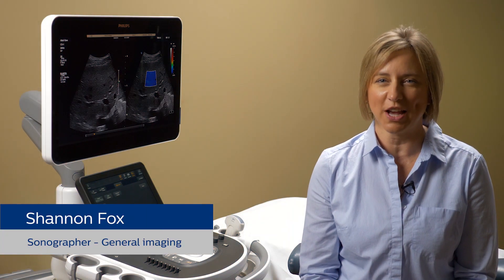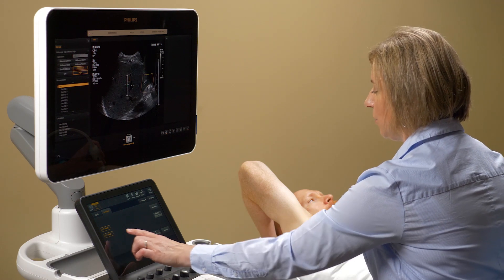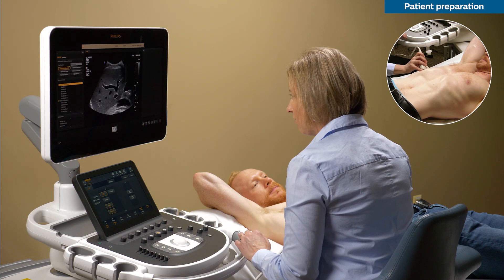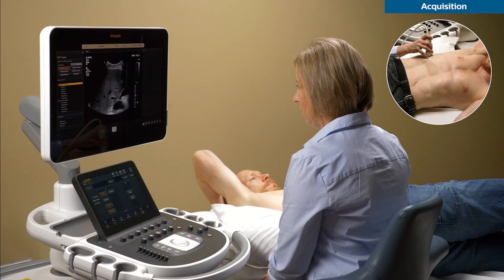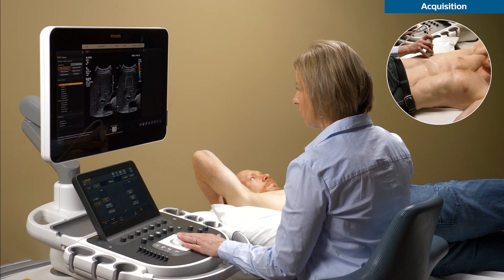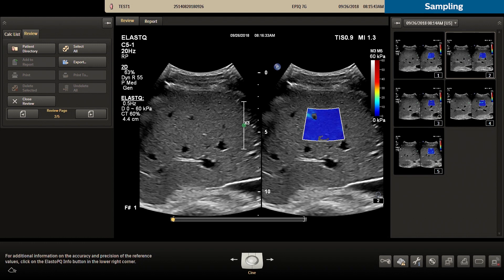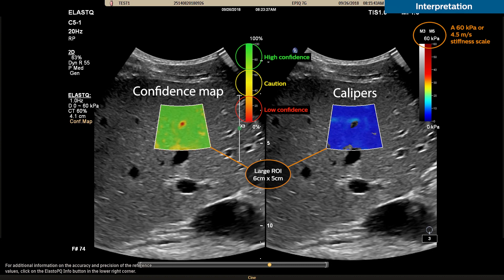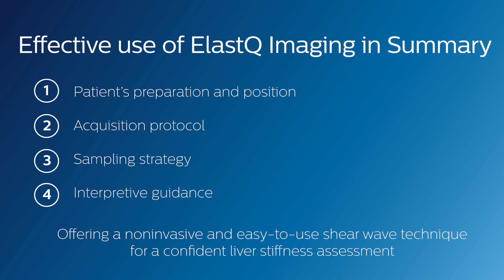Philips Ultrasound: ElastQ Imaging for liver assessment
A step-by-step guide for performing a shear wave Elastography liver study on a Philips EPIQ ultrasound system. Shear wave Elastography is used to assess the stiffness of the liver in patients with cirrhotic or fibrotic livers.